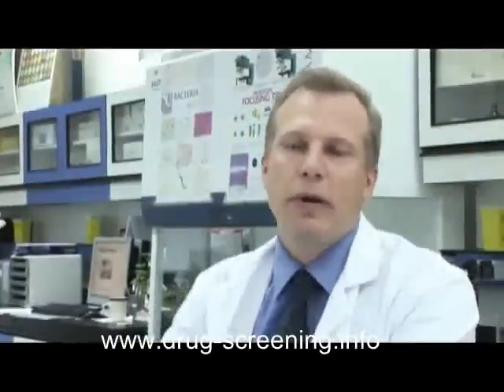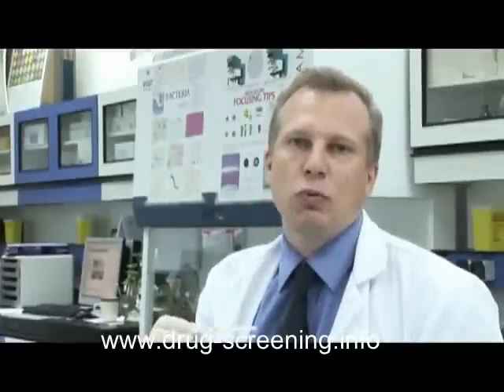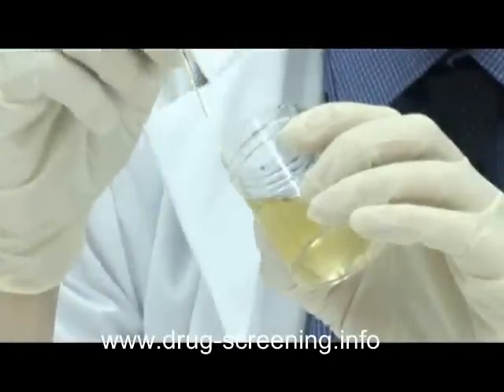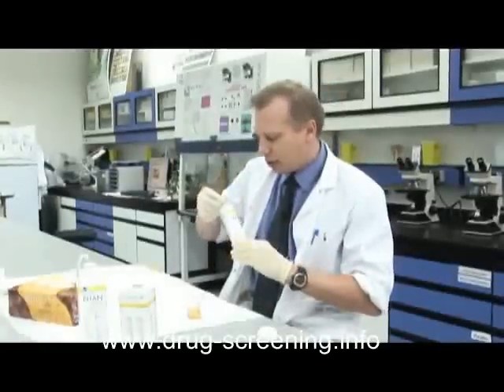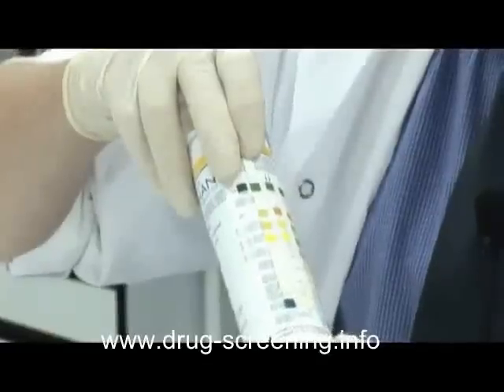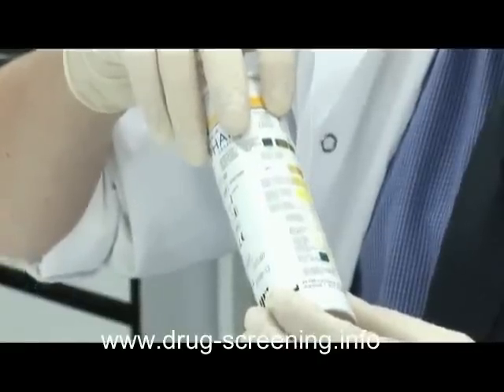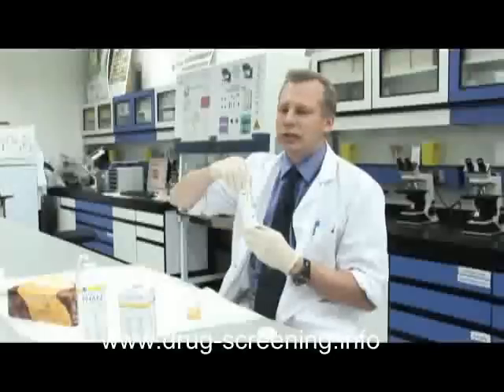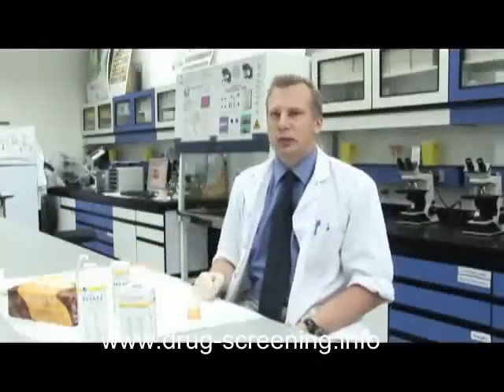How a Urine Drug Screening Works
This video describes how a urine drug screening works.